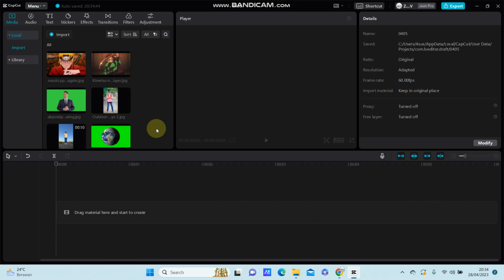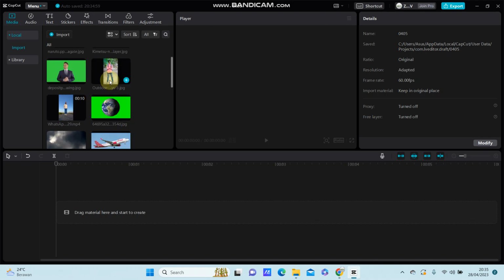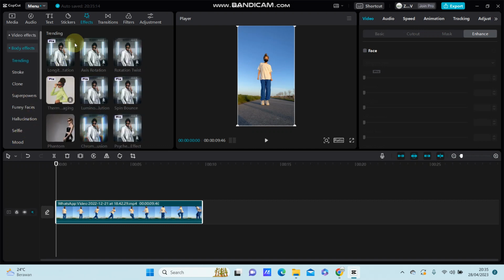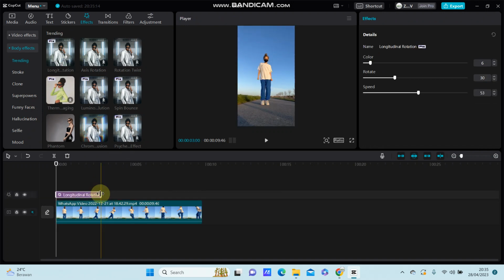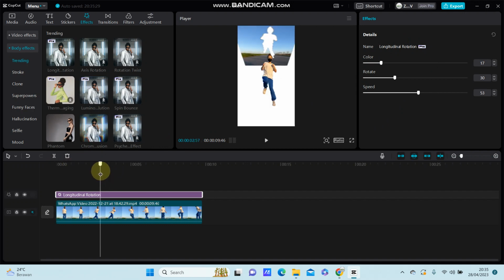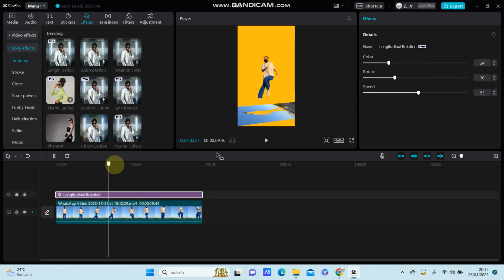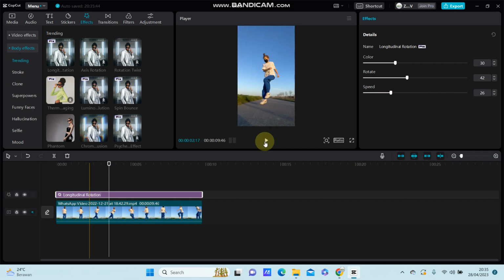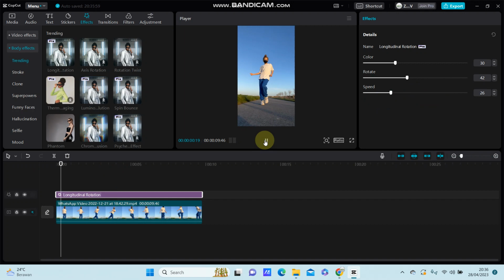~CapCut Secrets Exposed: Longitudinal Rotation Body Packing for Epic Edits! 🔥 | Learn the Tricks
Welcome to the ultimate guide on Longitudinal Rotation Body Packing using CapCut! 🔥 In this video, we're diving deep into the secrets of CapCut, revealing how to achieve epic edits with the powerful Longitudinal Rotation technique. If you're eager to enhance your video editing skills and create stunning visuals, you're in the right place!

🎥 Mastering CapCut Longitudinal Rotation: Unlock the full potential of CapCut as we expose the tricks and tips for executing flawless Longitudinal Rotation Body Packing. Follow along step-by-step as we guide you through the process, helping you elevate your editing game to a whole new level.

🚀 Why Longitudinal Rotation? Longitudinal Rotation adds dynamic and captivating effects to your videos, making them stand out from the crowd. Whether you're a beginner or an experienced editor, this tutorial is designed for everyone looking to create visually stunning content.

🔑 Key Highlights:

Learn the essential settings for Longitudinal Rotation in CapCut.
Understand the impact of body packing for a professional touch.
Discover insider tricks that will set your edits apart.

🔍 Additional Keywords: CapCut tutorial, video editing tips, CapCut tricks, Longitudinal Rotation effects, video editing for beginners, CapCut hacks, editing software, video enhancement.

📈 Now, let's dive into the tutorial and unleash the power of Longitudinal Rotation with CapCut! Your journey to epic edits begins now! 🌟